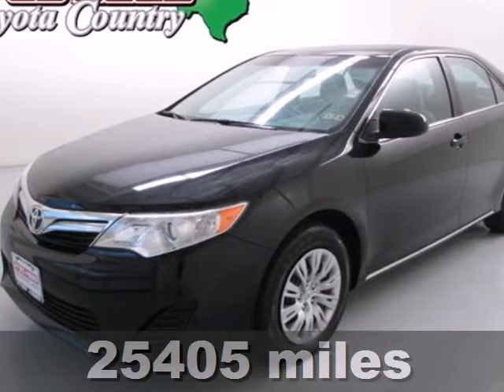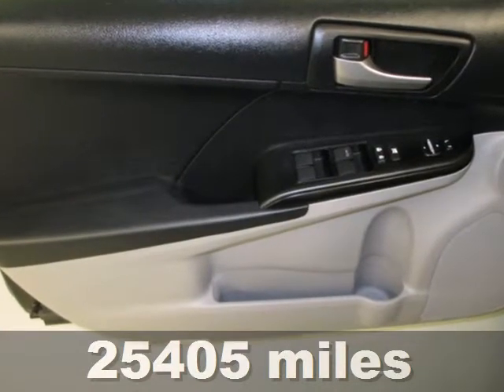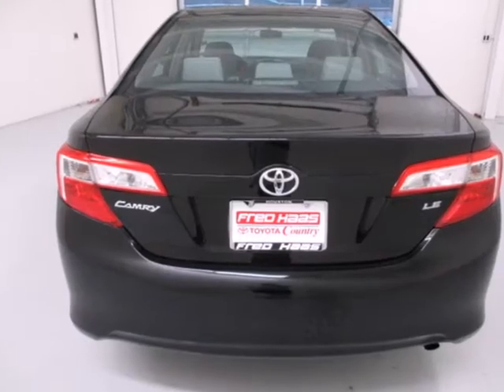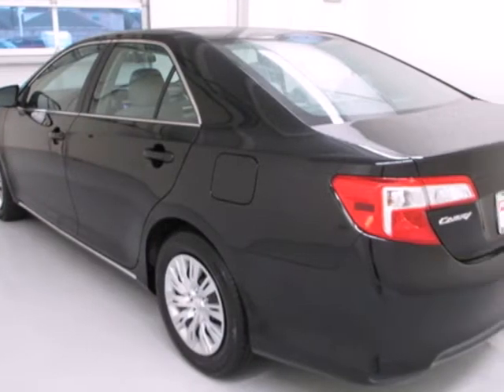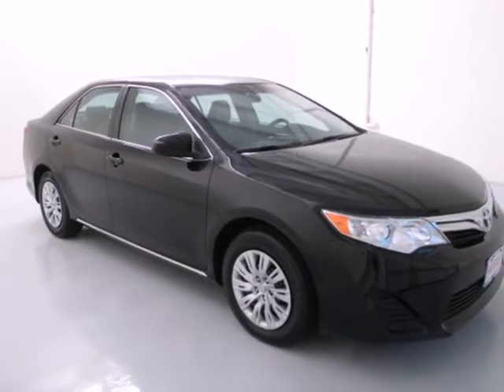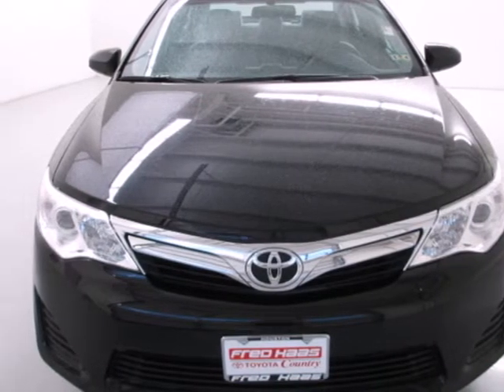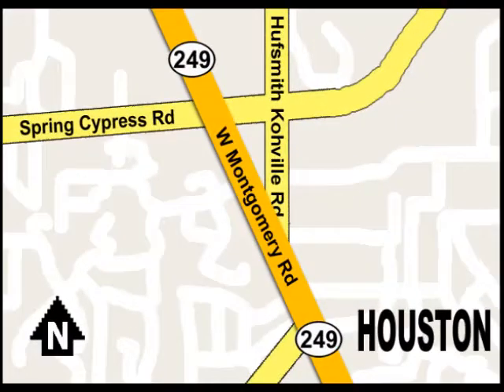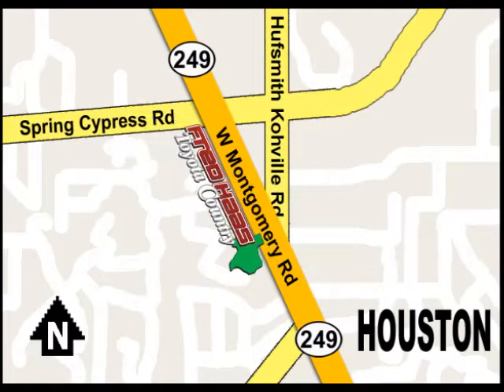2012 Toyota Camry Houston TX Spring, TX CU058886P - SOLD